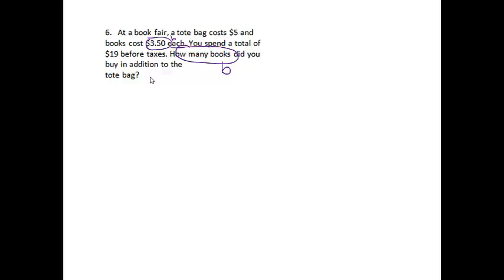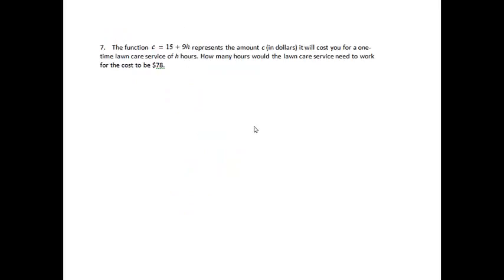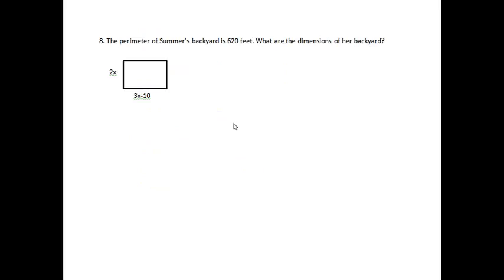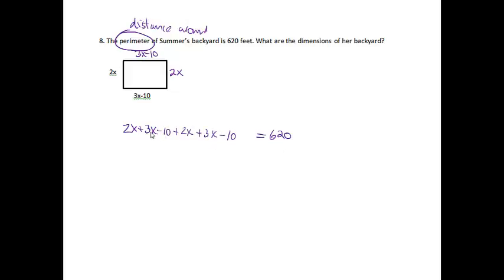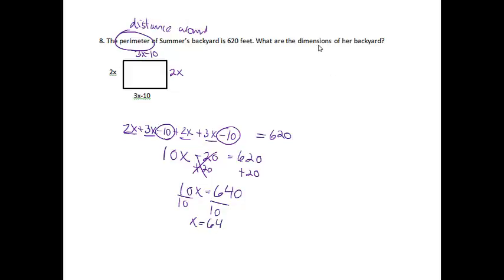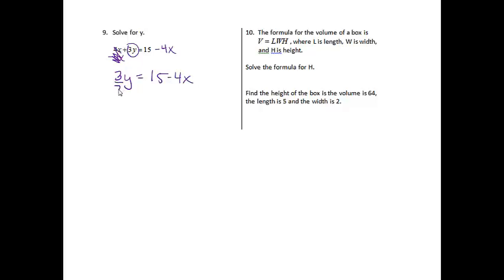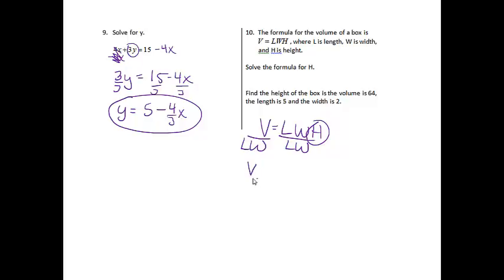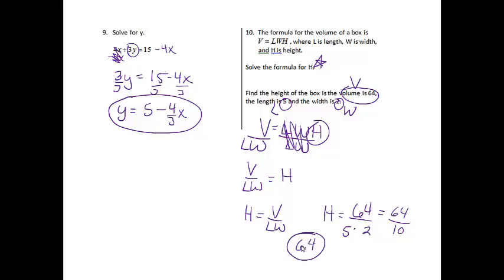ch. 1-2 Practice Test #6-10